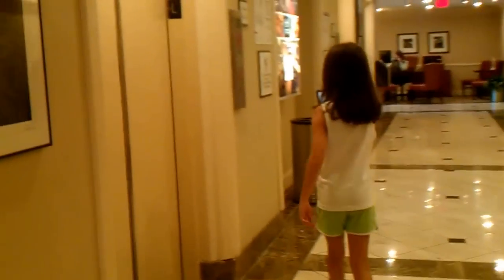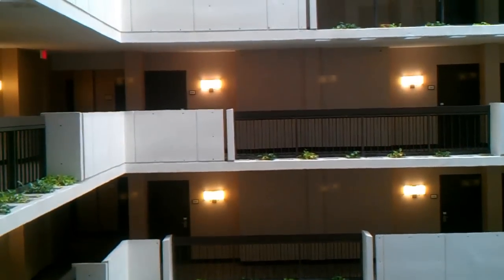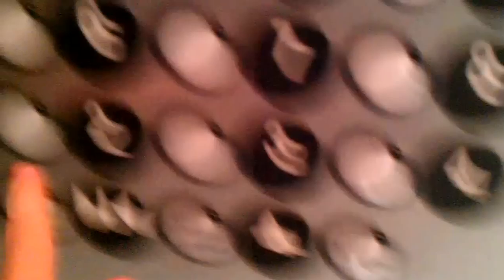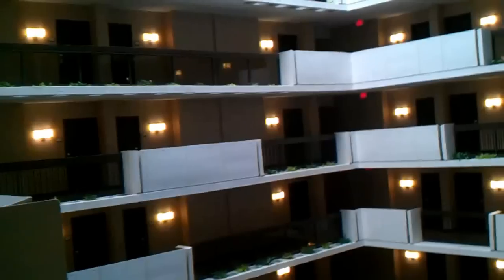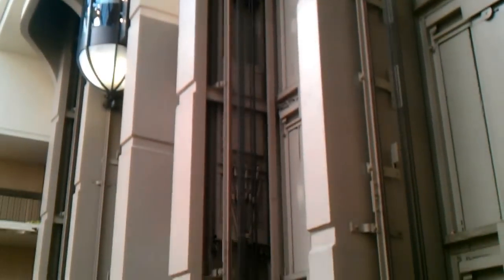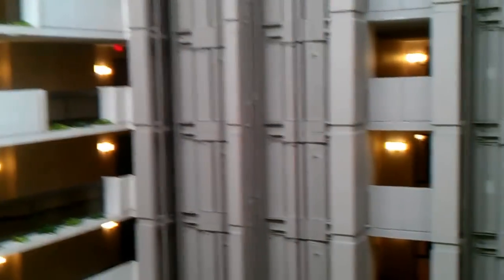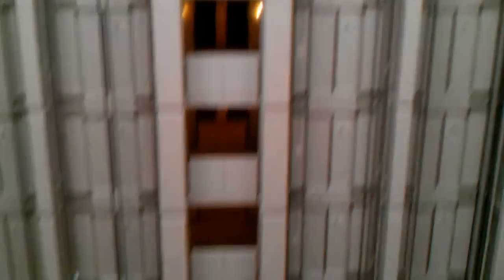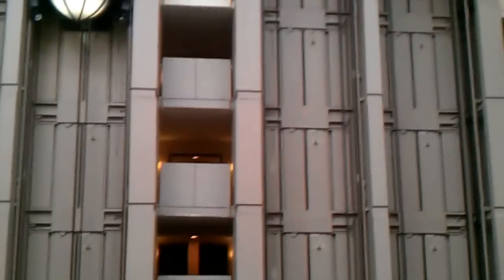Retake: Scenic Otis Traction Elevator @ Sheraton Hotel Nashville TN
This was a retake of my favorite elevators. I did this retake because the original video was to shakey and too many fast movements. This wasn't much better. But here it is!